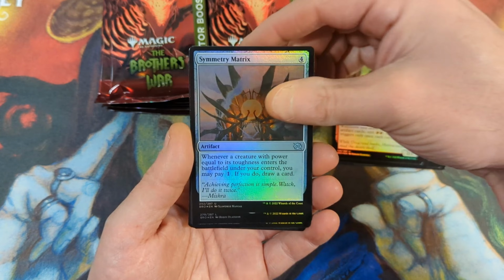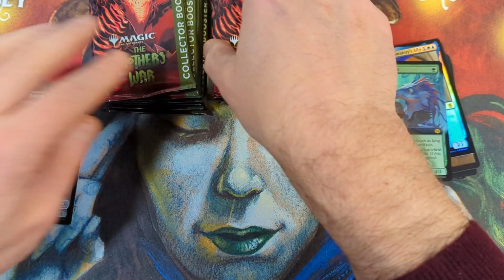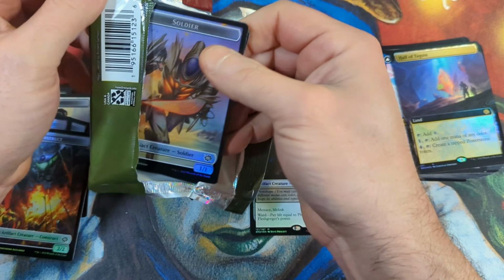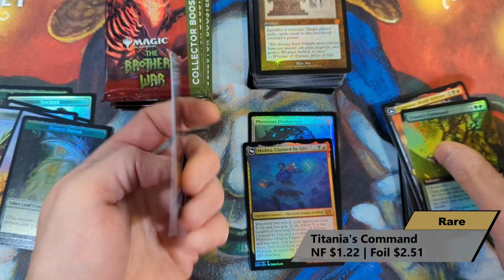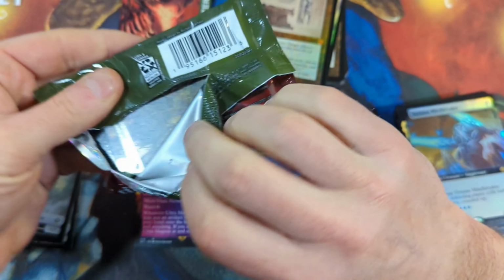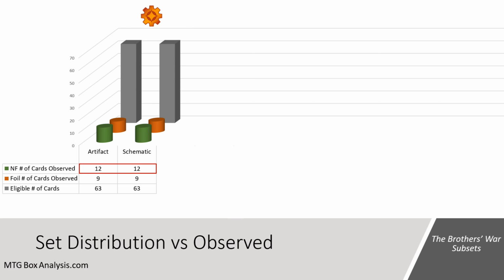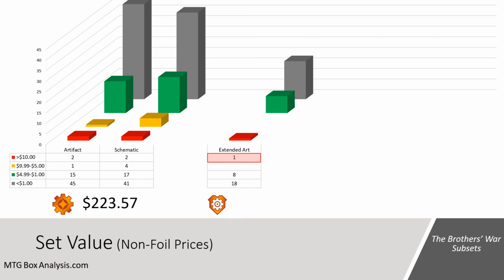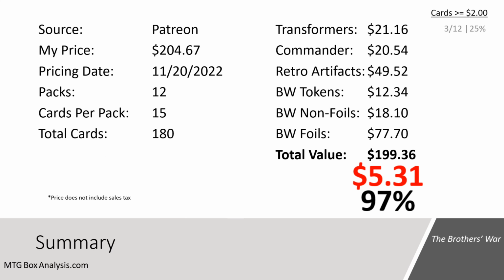The Brothers' War - Collector Booster Box (12 packs of fun)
The Brothers' War
Collector Booster Box
Released: 11/18/2022
Pricing Date: 11/20/2022
Box Analysis: 14:40